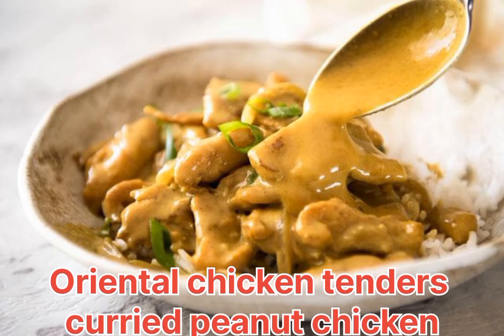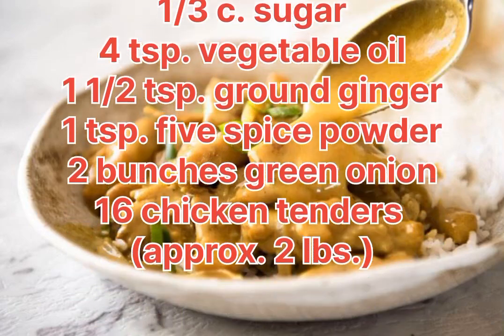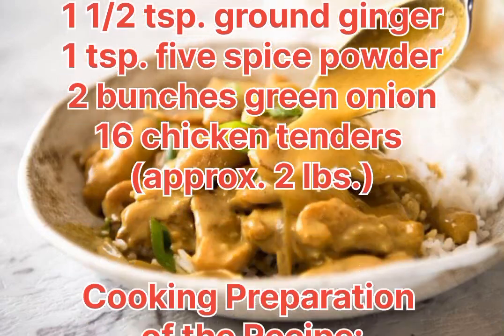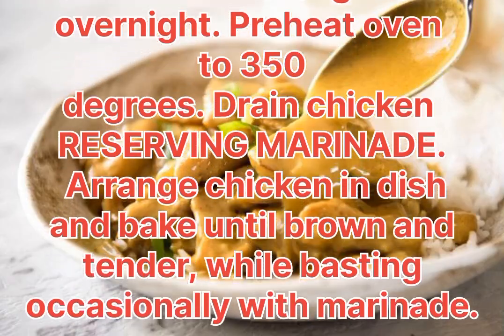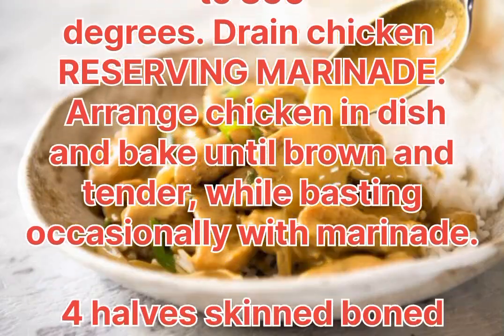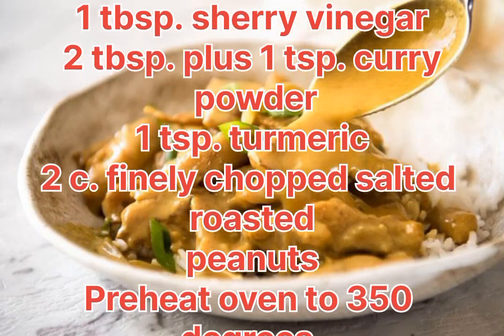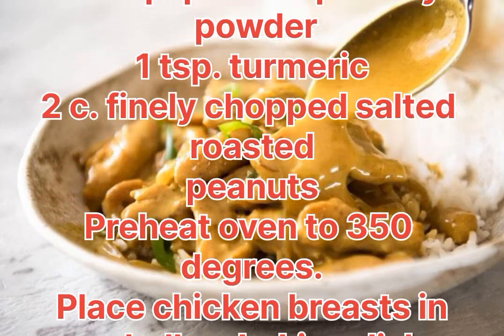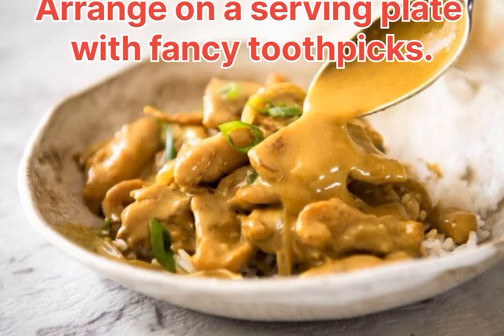Oriental chicken tenders curried ptastyrecipe cooking #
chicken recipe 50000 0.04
2 cake recipe 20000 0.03
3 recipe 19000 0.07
4 biryani recipe 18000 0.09
5 maggi recipe 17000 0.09
6 pav bhaji recipe 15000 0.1
7 veg biryani recipe 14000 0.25
8 chicken biryani recipe 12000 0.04
9 palak paneer recipe 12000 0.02
10 pizza recipe 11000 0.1
11 sandwich recipe 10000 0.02
12 ice cream recipe 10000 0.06
13 momos recipe 9900 0.1
14 bread recipe 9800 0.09
15 gulab jamun recipe 9200 0.5
16 noodles recipe 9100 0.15
17 rajma recipe 8900 0.2
18 mushroom recipe 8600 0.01
19 pani puri recipe 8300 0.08
20 snacks recipe 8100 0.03
21 dosa recipe 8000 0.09
22 matar paneer recipe 7900 0.5
23 chicken curry recipe 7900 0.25
24 dhokla recipe 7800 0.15
25 poha recipe 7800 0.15
26 sambar recipe 7700 0.5
27 khichdi recipe 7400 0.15
28 manchurian recipe 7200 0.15
29 fried rice recipe 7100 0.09
30 samosa recipe 7000 0.1
31 dal makhani recipe 7000 0.4
32 chole recipe 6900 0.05
33 gobi manchurian recipe 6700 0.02
34 kfc chicken recipe 6600 0.3
35 oats recipe 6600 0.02
36 soya chunks recipe 6600 0.3
37 white sauce pasta recipe 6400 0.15
38 idli recipe 5700 0.2
39 chicken fry recipe 5500 0.2
40 pulao recipe 5200 0.1
41 upma recipe 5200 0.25
42 rasgulla recipe 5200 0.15
43 chole bhature recipe 4800 0.2
44 chilli chicken recipe 4700 0.1
45 masala dosa recipe 4700 0.2
46 dal fry recipe 4600 0.4
47 veg pulao recipe 4600 0
48 mayonnaise recipe 4600 0.2
49 sambar recipe in tamil 4400 0.3
50 broccoli recipe 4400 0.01
51 vada pav recipe 4300 0.6
52 bhindi masala recipe 4200 0
53 veg manchurian recipe 4200 0.7
54 egg biryani recipe 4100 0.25
55 kadai paneer recipe 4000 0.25
56 rasam recipe in tamil 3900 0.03
57 chicken pakora recipe 3900 1
58 rasmalai recipe 3800 0.6
59 burger recipe 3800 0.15
60 mysore pak recipe 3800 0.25
61 kachori recipe 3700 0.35
62 pancake recipe 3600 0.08
63 garlic bread recipe 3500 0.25
64 dum aloo recipe 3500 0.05
65 bread pakora recipe 3400 0.3
66 shahi paneer recipe in hindi 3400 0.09
67 pork recipe 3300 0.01
68 shawarma recipe 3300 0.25
69 soya chaap recipe 3300 0.5
70 butter chicken recipe 3200 0.1
71 bhindi recipe 3200 0.1
72 dahi vada recipe 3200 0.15
73 spring rolls recipe 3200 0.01
74 pizza sauce recipe 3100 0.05
75 brinjal recipe 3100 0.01
76 tasty food recipe 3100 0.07
77 chicken gravy recipe 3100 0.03
78 custard recipe 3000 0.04
79 aloo paratha recipe 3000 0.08
80 chilli paneer recipe 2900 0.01
81 paneer chilli recipe 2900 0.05
82 pasta recipe in hindi 2900 0.2
83 chocolate cake recipe 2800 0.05
84 sweet corn recipe 2800 0.1
85 soya bean recipe 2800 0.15
86 misal pav recipe 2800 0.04
87 jalebi recipe 2800 0.2
88 mango pickle recipe 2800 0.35
89 macaroni recipe 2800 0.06
90 oats recipe for weight loss 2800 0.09
91 snacks recipe in tamil 2700 0
92 malpua recipe 2700 0.2
93 paratha recipe 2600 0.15
94 chow mein recipe 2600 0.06
95 capsicum recipe 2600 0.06
96 kaju katli recipe 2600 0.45
97 lassi recipe 2600 1.1
98 moong dal recipe 2600 0.5
99 rasam recipe 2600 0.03
100 kheer recipe 2600 0.4
101 kulfi recipe 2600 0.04
102 prawn recipe 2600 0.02
103 mix vegetable recipe 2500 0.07
104 bhel puri recipe 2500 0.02
105 manchurian recipe in hindi 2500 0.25
106 uttapam recipe 2500 0.5
107 pizza recipe without oven 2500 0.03
108 idli sambar recipe 2500 0.2
109 chutney recipe 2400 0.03
110 chapati recipe 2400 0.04
111 chicken tikka recipe 2400 0.2
112 dosa batter recipe 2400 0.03
113 fish curry recipe 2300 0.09
114 kadhi recipe 2300 0.4
115 cookies recipe 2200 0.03
116 sambhar banane ki recipe 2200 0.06
117 aloo matar recipe 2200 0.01
118 chicken momos recipe 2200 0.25
119 chicken lollipop recipe 2200 0.4
120 crab recipe 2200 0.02
121 haleem recipe 2100 0.2
122 rava idli recipe 2100 0.6
123 brownies recipe 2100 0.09
124 appam recipe 2000 0.2
125 egg curry recipe 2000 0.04
126 ragi dosa recipe 2000 0
127 golgappa recipe 2000 0.2
128 puri recipe 2000 0.1
129 french fries recipe 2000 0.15
130 cake recipe without oven 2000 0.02
131 dal recipe 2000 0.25
132 cappuccino coffee recipe at home 1900 0
133 recipe in hindi 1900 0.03
134 cutlet recipe 1900 0.2
135 lasagna recipe 1900 0.1
136 sambar recipe in telugu 1900 0
137 macronies recipe 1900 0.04
138 pesarattu recipe in telugu 1900 0
139 bhature recipe 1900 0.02
140 rajma chawal recipe 1900 0.1
141 paneer recipe 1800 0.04
142 puliyodharai recipe in tamil 1800 0
143 naan recipe 1800 0.1
144 chikan kari recipe 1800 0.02
145 sweet potato recipe 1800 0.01
146 chicken pulao recipe 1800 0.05
147 mocktail drinks recipe 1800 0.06
148 medu vada recipe 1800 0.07
149 karela recipe 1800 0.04
150 laddu recipe 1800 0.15
151 shimla mirch recipe 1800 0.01
152 hummus recipe 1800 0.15
153 evening snacks recipe 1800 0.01
154 khana banane ki recipe 1800 0.3
155 kulcha recipe 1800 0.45
156 green chicken recipe 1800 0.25
157 pongal recipe 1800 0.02
158 egg omelette recipe 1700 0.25
159 murukku recipe tamil 1700 0
160 sprouts recipe 1700 0.2
161 halwa recipe 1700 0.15
162 raita recipe 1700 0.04
163